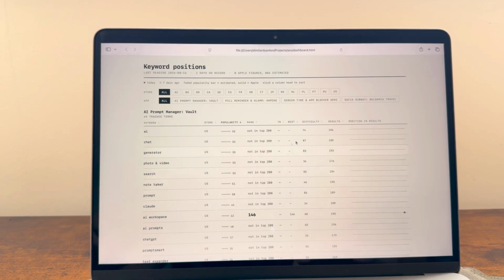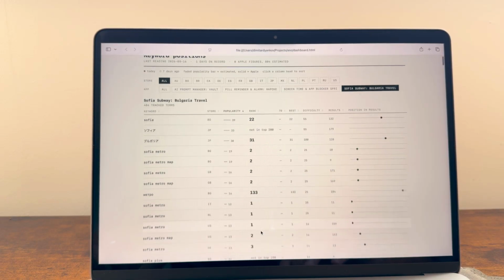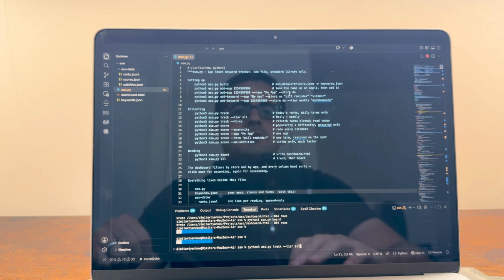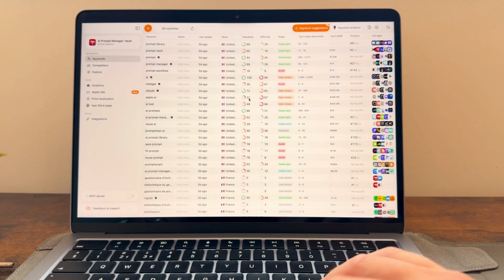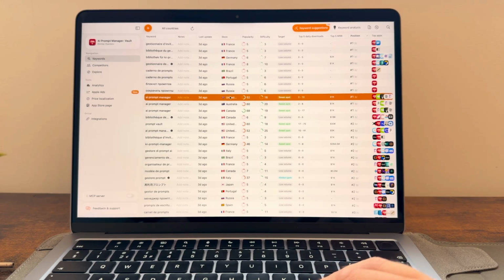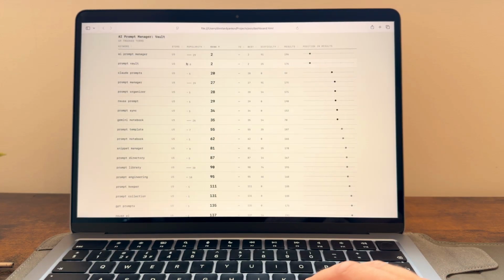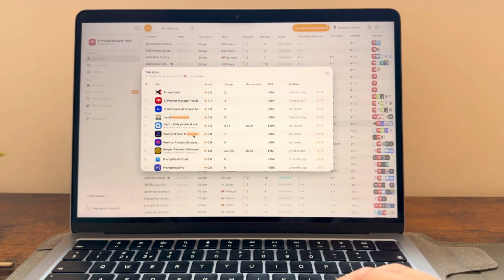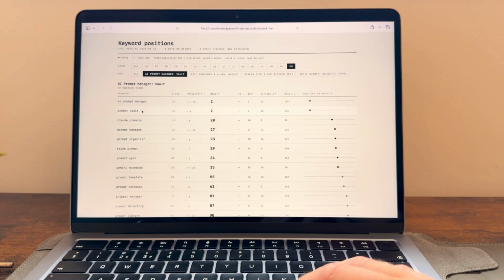Why My App Store Optimization Data Was Wrong (So I Built My Own Tool)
I built my own App Store Optimization (ASO) tool from scratch using Python and Claude AI because the ASO data I was paying for didn't match what I was actually seeing in downloads.

Chapters:
00:00 Why I Built It
00:43 Tool Demo Overview
01:15 Python Script Setup
02:08 How ASO Tools Measure
03:25 Why Existing Data Felt Off
04:38 My Popularity Formula
07:02 Difficulty Scoring
07:47 Pros and Next Tests
08:07 Limitations and Speed
09:22 Repo Plans and Wrap Up